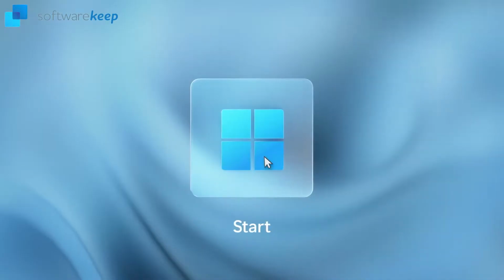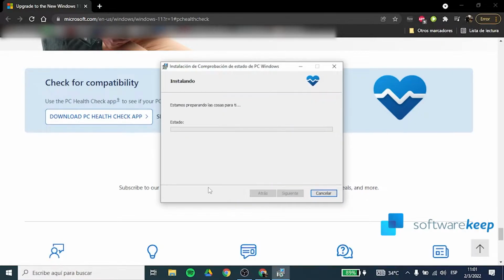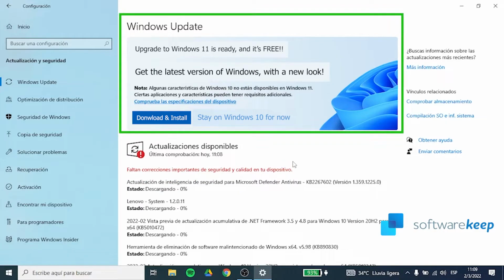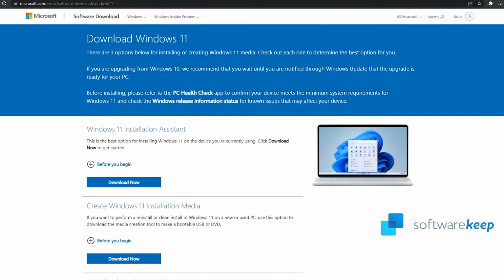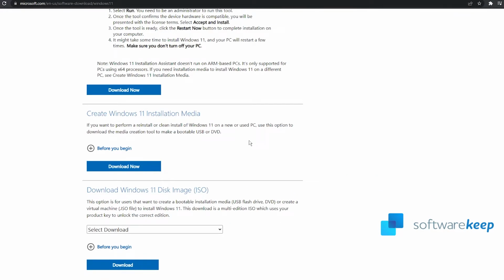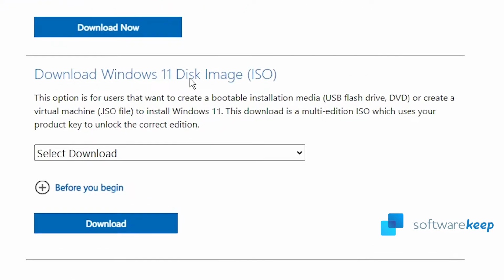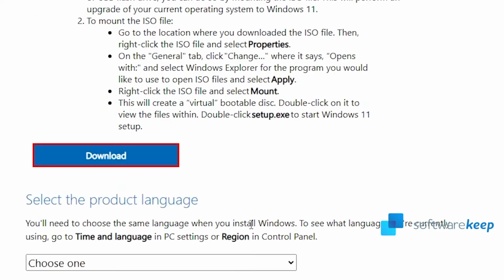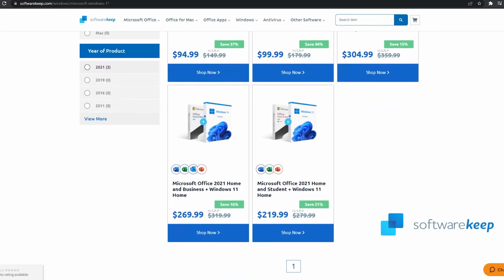⚠🔄How to Upgrade to Windows 11 from Windows 10 for FREE ✅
💥In this video, learn how to upgrade your Windows 10 PC to Windows 11, whether or not your system meets the minimum system requirements. First, we check whether your PC is compatible using the PC health check app.
Also, we look at how to upgrade to Windows 11 using the control panel as well as how to upgrade using the installation assistant, installation media, and ISOs. By the end of this video, you'll know how to upgrade to Windows 11 on your laptop or desktop.

Time Stamps:
00:00 Intro
00:55 Check if your PC meets the minimum requirements
01:50 Download Windows 11 from Updates & Security
02:09 Your PC qualifies but you can't Install it from your computer
02:35 Windows 11 Installation assistant
02:52 Create Windows 11 installation media
03:06 Download Windows 11 Disk Image (ISO)
04:12 Get Windows 11 from SoftwareKeep